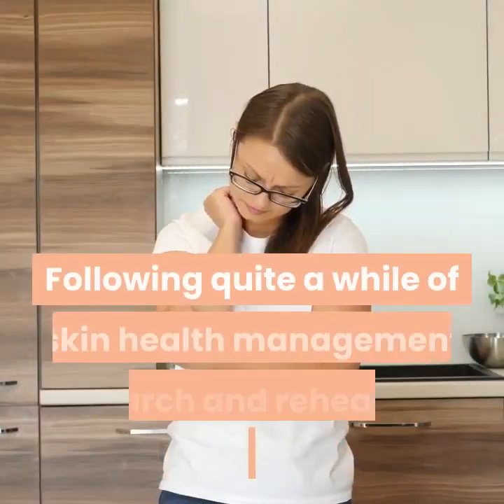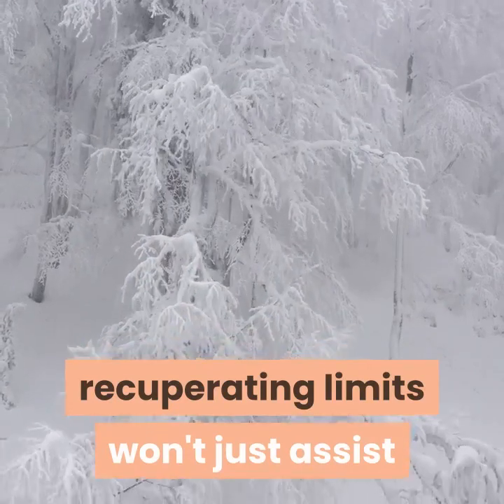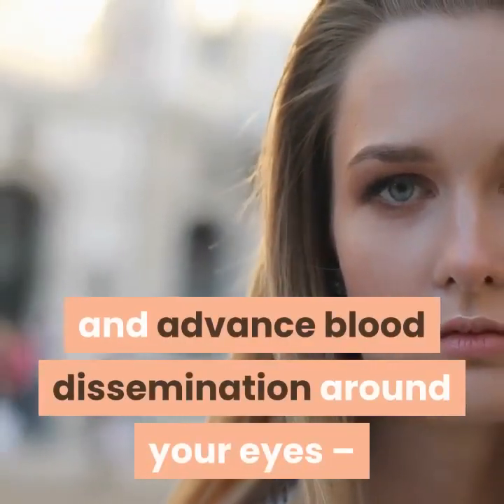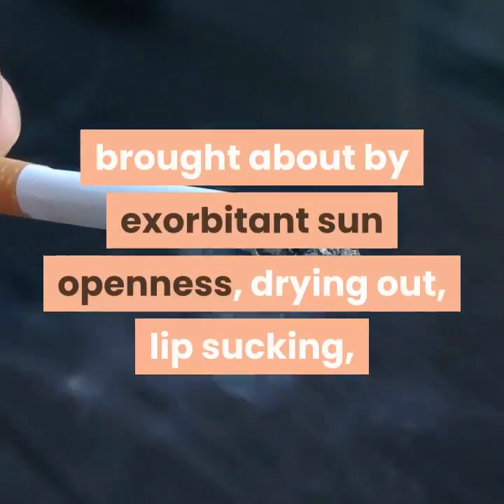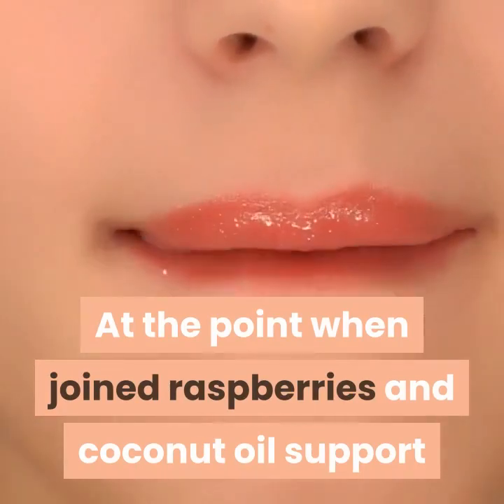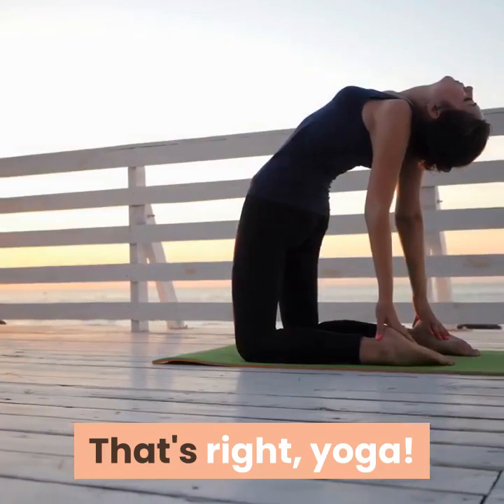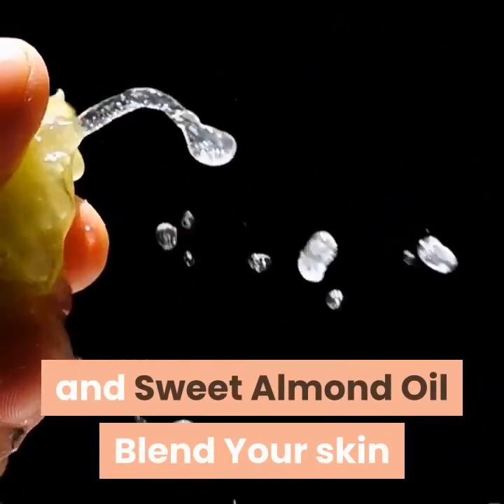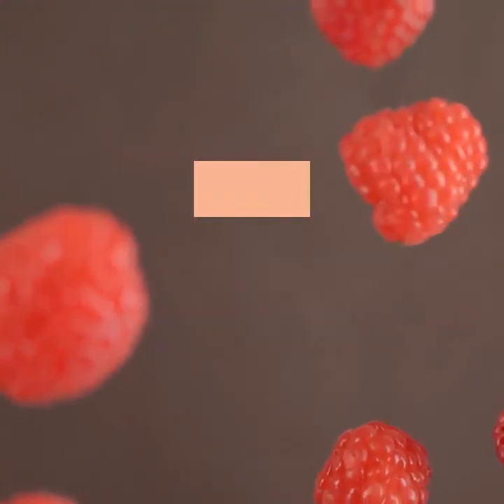Eating Disorder Pigging Out Disorder Is About More